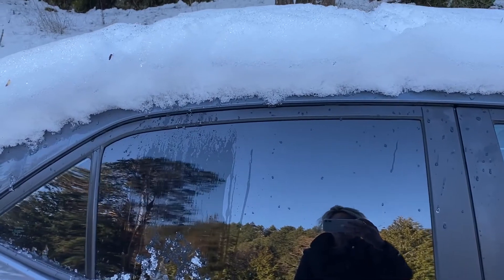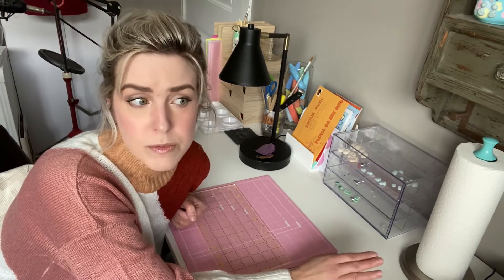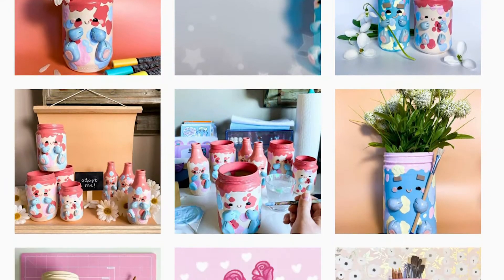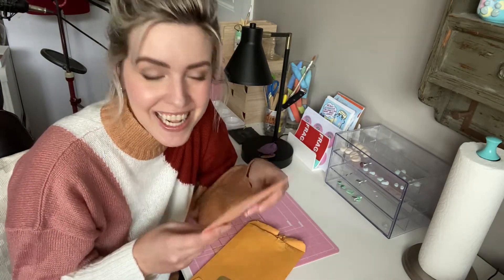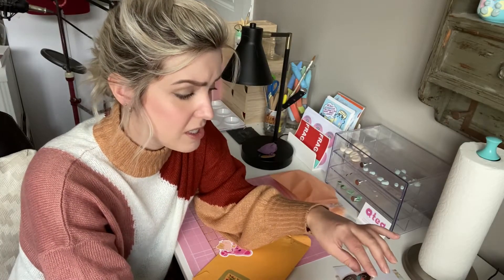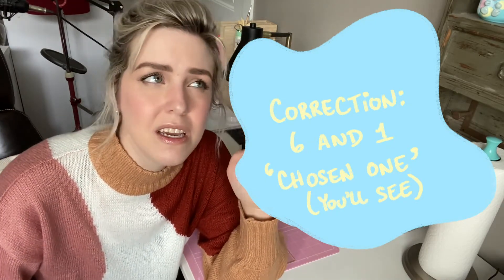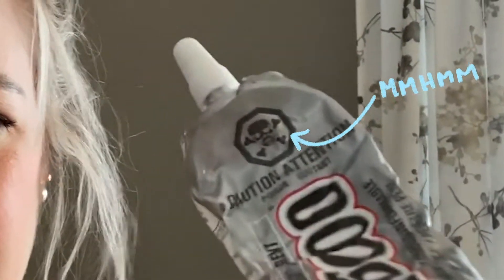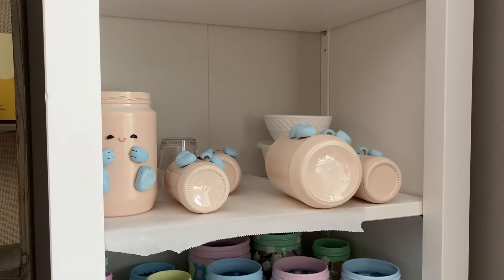STUDIO VLOG 02 | Preparing For an Etsy Shop Update, Opening Etsy Mail, and More! | CEWELL Art Stuff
Hi! Thanks for stopping by to watch my 2nd Studio Vlog - YAY! In this vlog I talk about and prep for my shop update (that happened on February 27th); I open my Etsy order from QTea Illustrations; and I also talk a little about mental health and recognizing when to take breaks. :)

I really hope you enjoy watching this vlog - I had a lot of fun documenting my week leading up to the shop update! It's "cewell" to look back on, I must say. :)